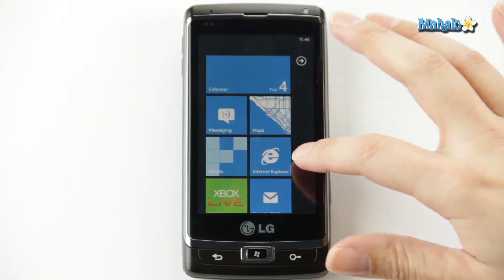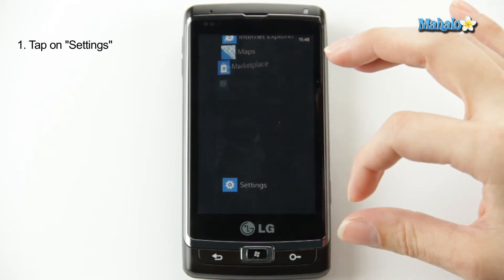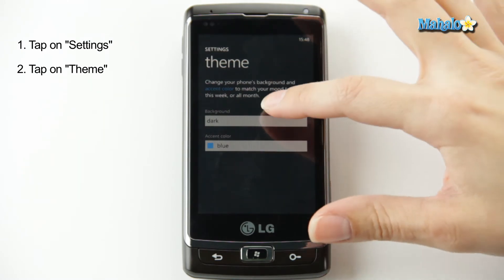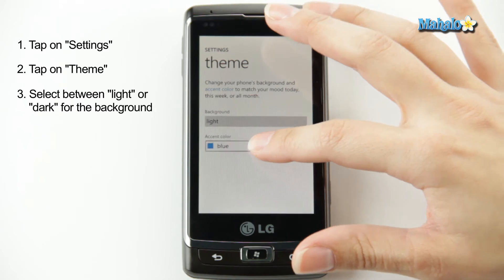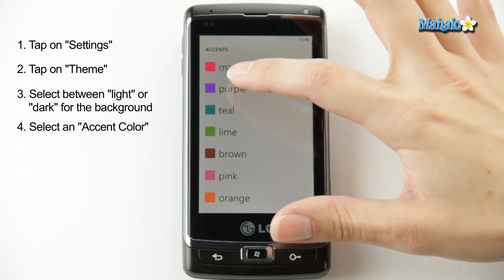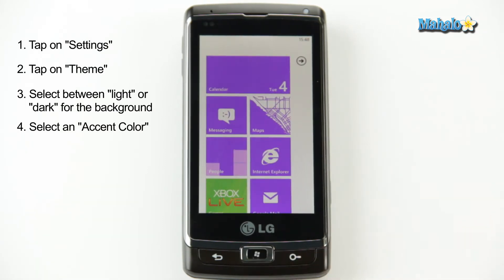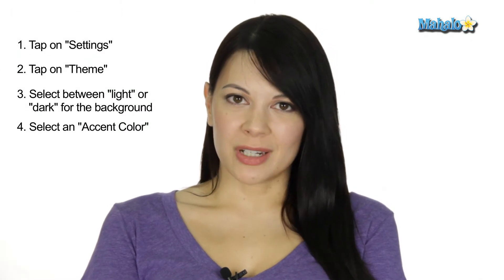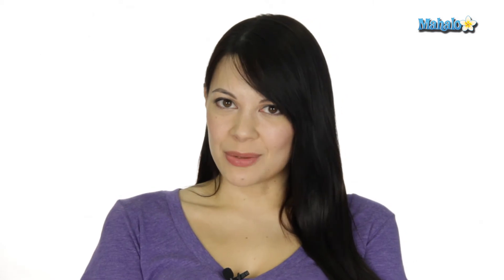How to Change the Theme on Windows Phone 7